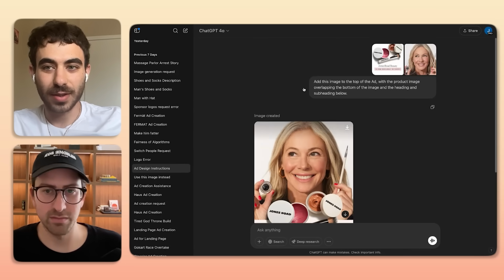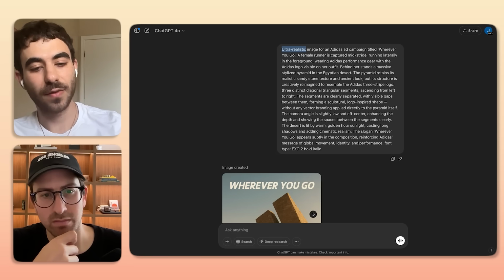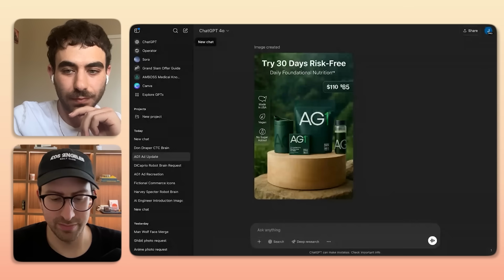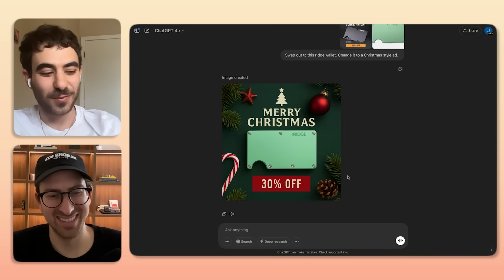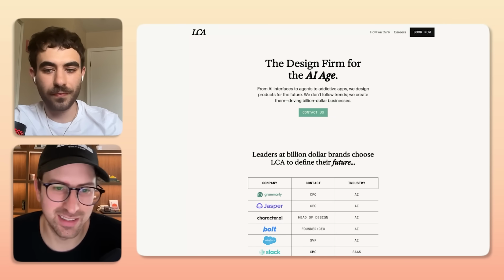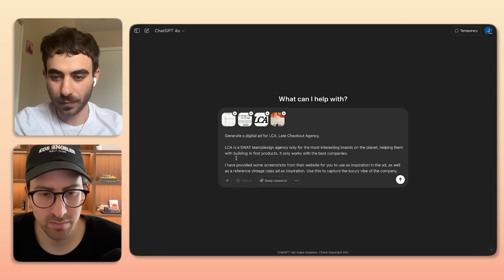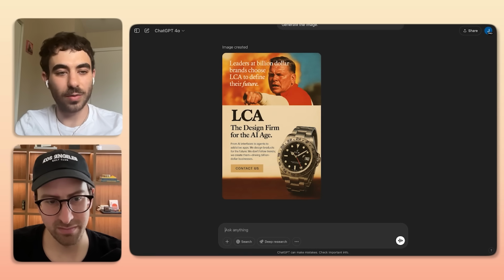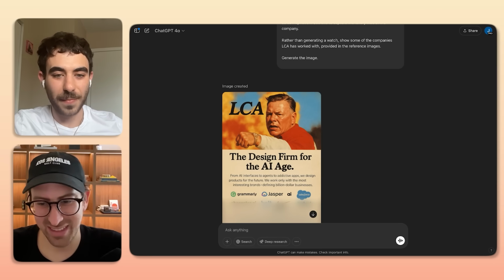ChatGPT 4o replaces your $10,000 Ad Agency (Full Tutorial)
Join me as I chat with Jacob Posel where he explains his viral method for creating professional ads using ChatGPT 4o and reference images. Jacob demonstrates that effective ad creation with AI relies more on providing quality inspiration images than complex prompting. The episode includes four example ads and two live demonstrations, showcasing how marketers can experiment with different audiences and styles at scale to improve conversion rates.

Timestamps:
• 00:00 - Intro
• 02:01 - Best practices and the importance of inspiration images
• 05:52 - Using Reference Images vs. No Reference
• 09:07 - Exploring Sora for Prompt Inspiration
• 13:33 - Another example of reference image + product image
• 16:20 - More Ad Examples (Ridge Wallet)
• 18:14 - More Ad Examples (Replit)
• 19:12 - Where to find Ad inspiration
• 20:00 - Live Ad Creation for LCA
• 33:37 - Ad Concept Development for LCA
• 37:37 - Finalizing the Ad and Next Steps

Key Points:

• Jacob Posel demonstrates how to create high-quality ads in minutes using ChatGPT, focusing on using reference images rather than complex prompts
• The process involves providing inspiration ads and product images to ChatGPT, which can then generate customized, conversion-ready advertisements
• Using well-known brands requires less specific prompting as the AI already understands them, while lesser-known products need more reference images
• The speakers demonstrate live ad creation for Late Checkout Agency (LCA), showing the iterative process and prompt refinement techniques

1) The Secret to Great AI-Generated Ads

Forget complex prompting - the REAL magic is in your reference images!

Jacob revealed: "The important thing in creating good ads are the inspiration images and product images that you provide."

ChatGPT understands intent better than other AI image tools.

2) The Simple Framework

Here's the basic formula Jacob uses:
• Find an inspiration ad you like
• Add your product image
• Give simple instructions
• Let ChatGPT work its magic

The model is SMART enough to understand what you want without elaborate prompts.

3) When to Use Reference Images vs. When Not To

KEY INSIGHT: ChatGPT already knows popular brands!

"It knows Nike, Adidas, Ridge wallets really well," Jacob explains.

For well-known brands: Simple prompts work fine
For newer/smaller brands: ALWAYS provide reference images

This saves you tons of time!

4) Pro Tip: Where to Find Ad Inspiration

Jacob's go-to sources for ad inspiration:
• Creative OS
• Foreplay
• Icon

These tools pull from Meta's ad library and make it searchable.

Finding the right reference ad is HALF the battle!

5) The Hidden Goldmine Nobody's Talking About

ALPHA ALERT: Check out Sora's explore page!

"This is a piece of alpha that people do not know about right now," Jacob revealed.

It shows you the EXACT prompts people used for successful images.

Perfect for learning how to prompt effectively!

6) Crucial Prompting Tips

If your first attempt isn't perfect:
• DON'T continue in the same chat
• Start a fresh conversation
• Make adjustments to your prompt there

"You generally get through a cycle of worse and worse rather than improving" if you keep going in the same chat.

7) Real-World Example: The LCA Ad

We created a luxury-style ad for Greg’s innovation agency in real-time!

Process:

1. Screenshot website elements
2. Find vintage Rolex ad as inspiration
3. Simple prompt explaining the brand vibe
4. Iterate in a NEW chat for improvements

Took less than 10 minutes!

8) The Future of Advertising

This technology enables:
• Personalized ads at scale
• Rapid response to trending moments
• Testing different audiences/demographics
• Experimenting with creative directions

As Jacob puts it: "The ad is the targeting" - and now you can do it at SCALE.

Notable Quotes:

"Marketers have this saying nowadays that the ad is the targeting and this is just a way that you can actually do it at scale." - Jacob Posel

"The important thing I found in creating good ads are actually the inspiration images and the product images that you provide." - Jacob Posel

FIND JACOB ON SOCIAL